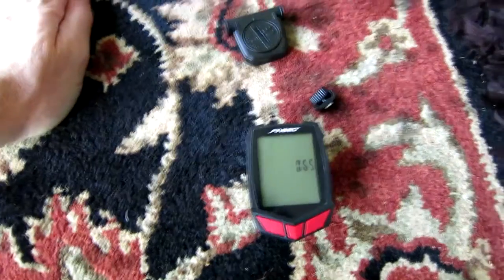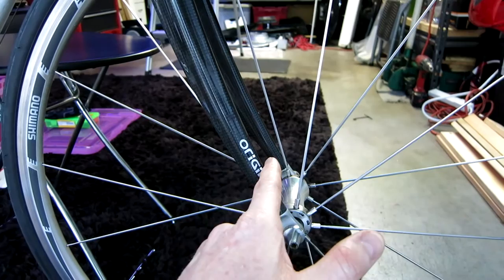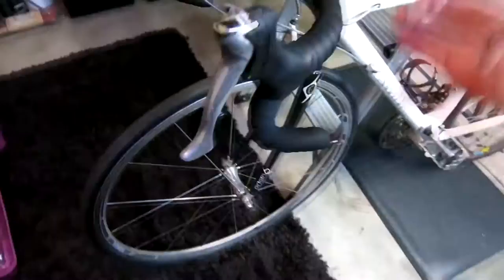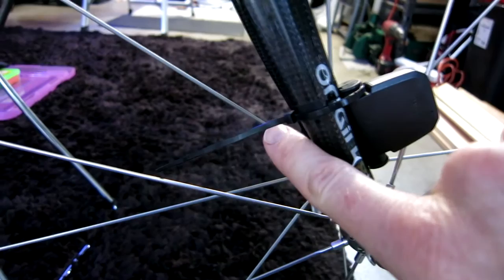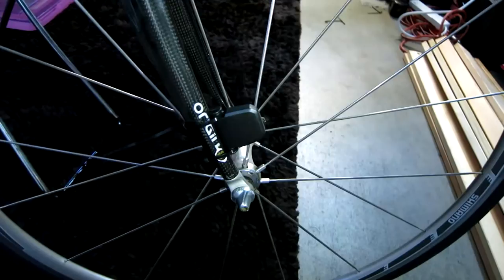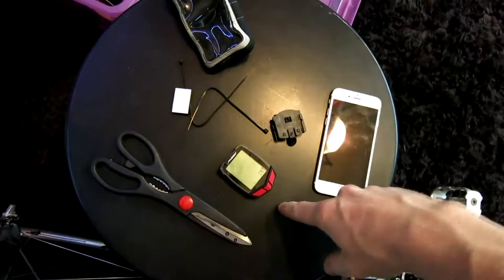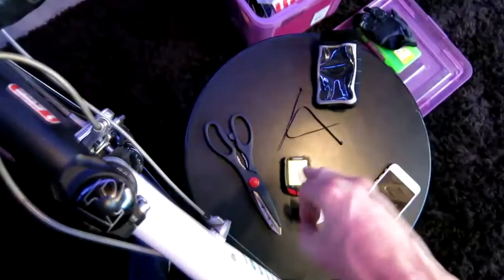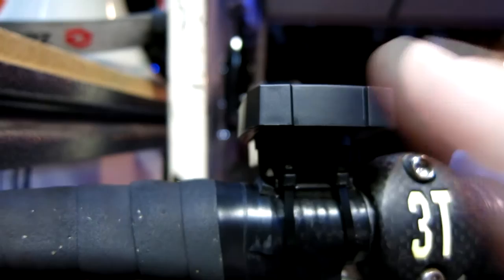How To Install A Bike Computer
Bike Computer

UK Shoppers

Filmed On Canon S110
UK Shoppers

Thank you coffee keeps me making great videos:
Bitcoin Send Here: 146fabYwqwG1TAYDo5D5co1x9wEpMzwoCB
Ripple XRP Here: rG6MDJomMSnpiDNFjJXm6e5GsWCcg6REWb
FairCoin Here: fMU2dYDhj4MEDQ8Jkj83hnzbdMj4h1qHR7

God Bless

I show you in this video how to install a bike computer on your road bike or mountain bike whichever bike of your choice, the basics of how to do it are here in this video.